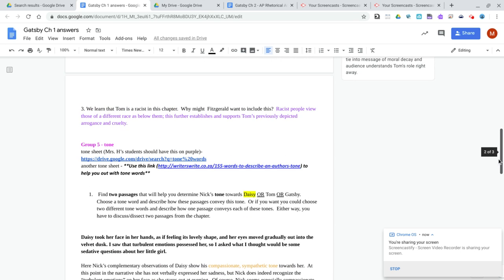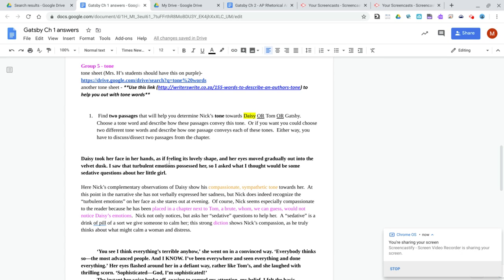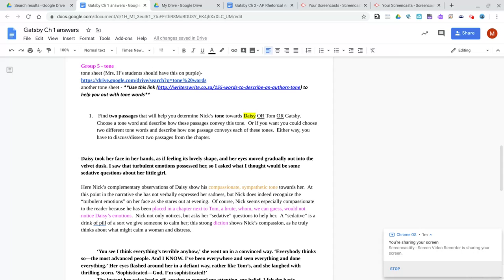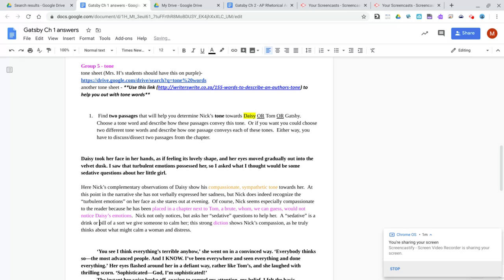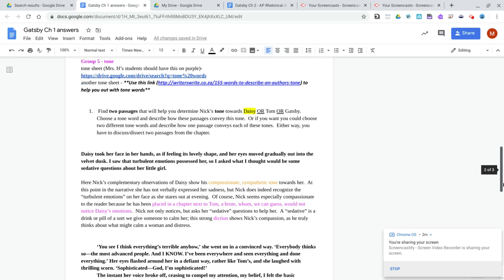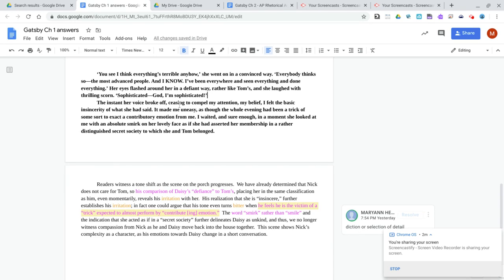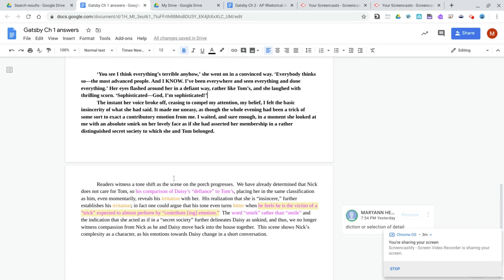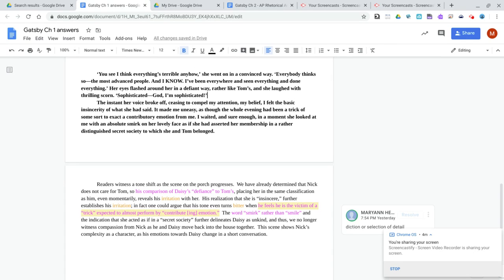Gatsby Ch 1 answer Nick's toward Daisy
Gatsby - tone